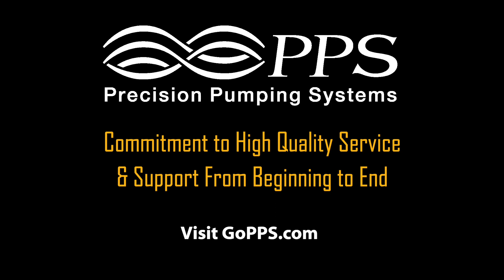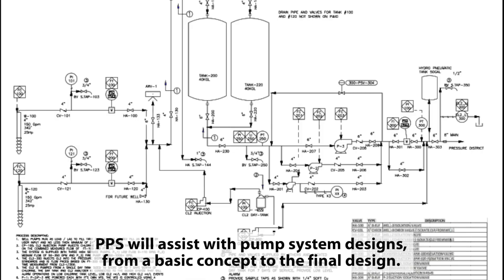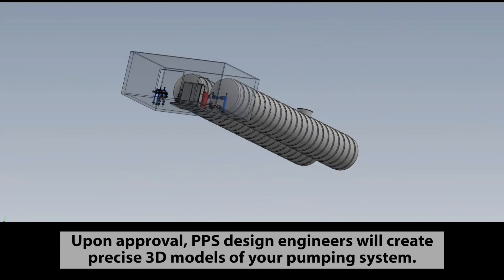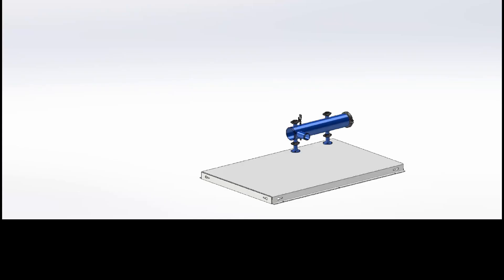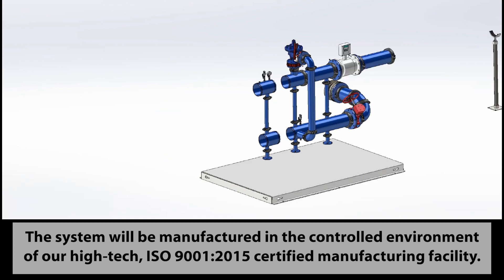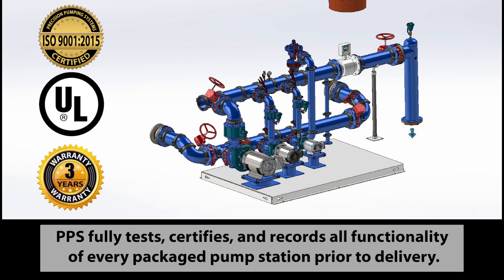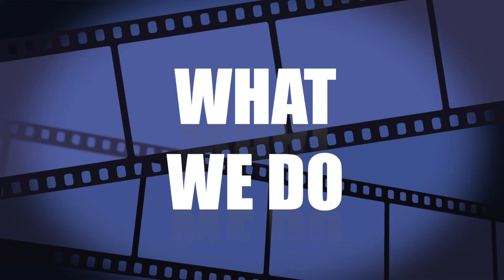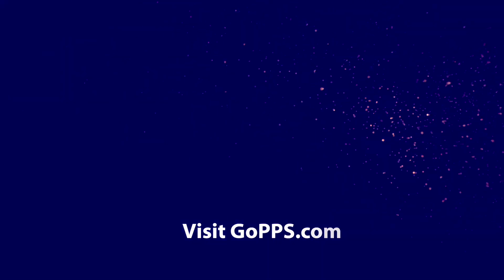EDGE 72 - PPS Project Introduction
What is the secret behind our success?

PPS works one on one with our clients to determine the scope of their projects and create initial concept drawings for review.

Our 3-D animators render project examples for overall review to ensure it is compliant with all client specs and requirements.

PPS in-house design engineers create precise, plan-ready CAD drawings prior to production.

PPS fabricates and assembles the complete packaged pump station at our high-tech, ISO 9001:2015 certified facility.

PPS fully tests and certifies the completed packaged pump station for peak performance operation prior to shipment.

PPS delivers the completed high-quality, high-efficiency packaged pump station on time according to the client’s exact instructions.